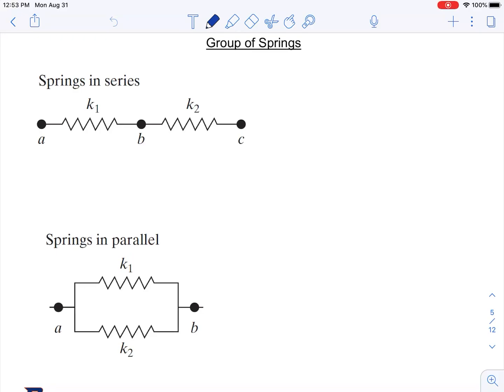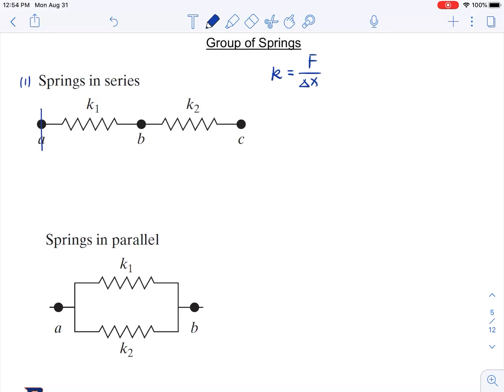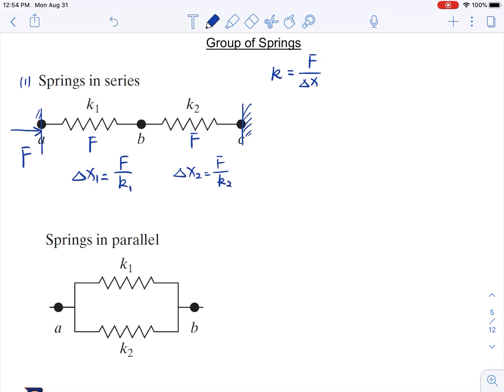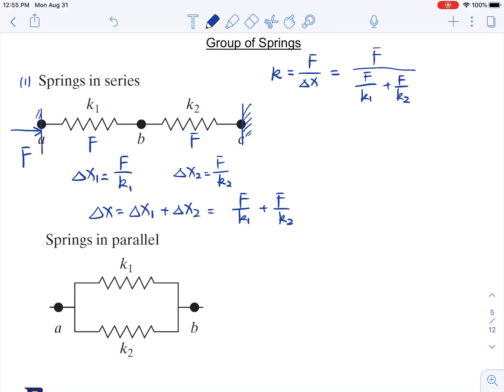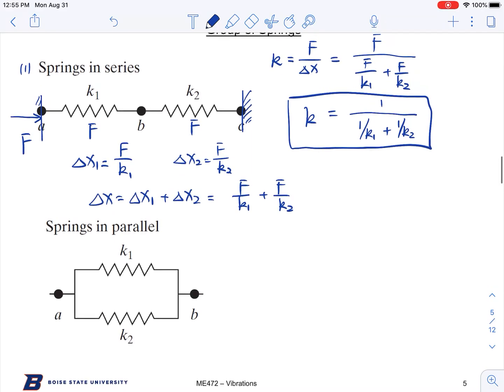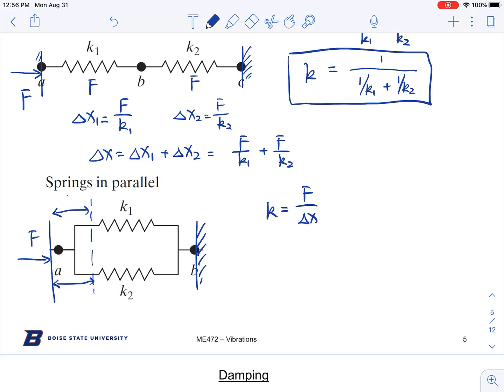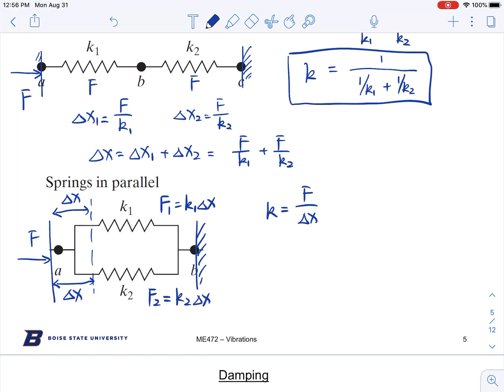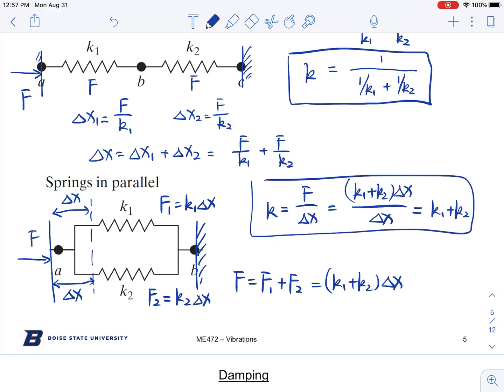Lecture 4-Spring group